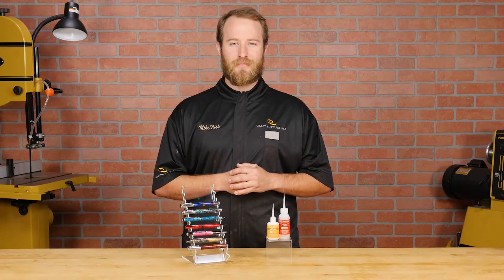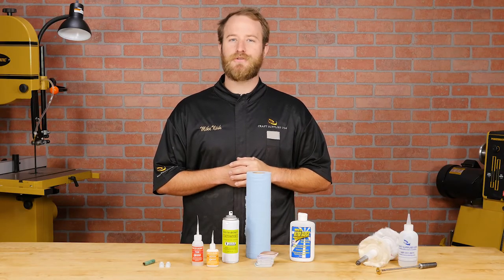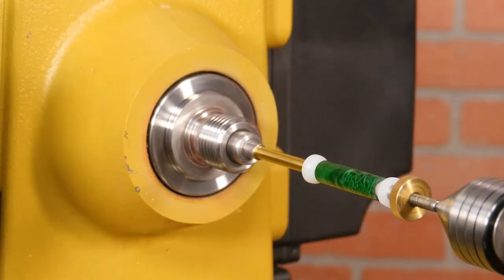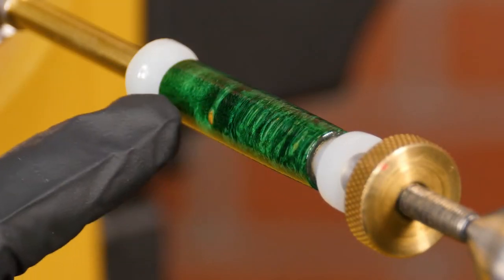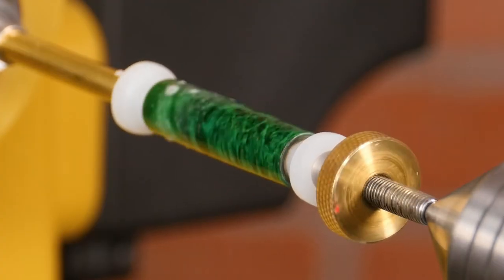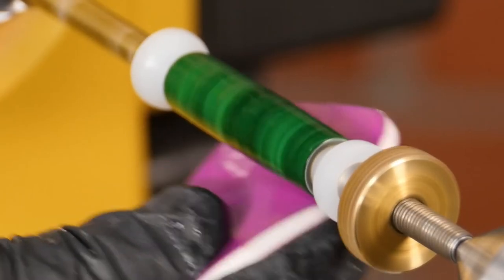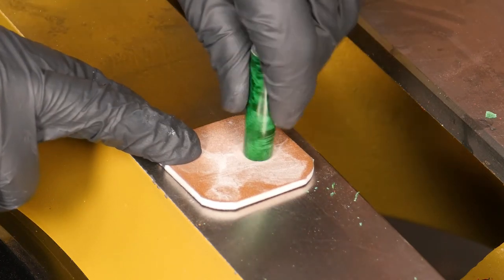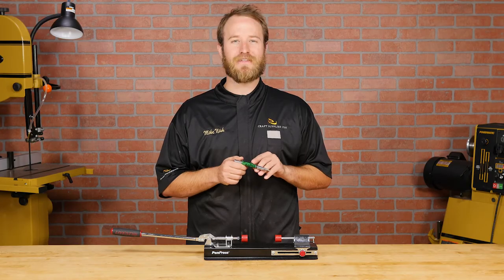Applying a CA Finish (Pen Turning How-to)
We'll show you how to apply a CA finish to a pen!

Applying a CA glue finish is a lot easier than it looks and it creates a durable, high-gloss finish that looks amazing on all types of material. We'll show you the best step-by-step process for applying a ca pen finish, so you can achieve the same results on your next woodturning project. Enjoy the video and please share :)

- CORRECTION -
At the 6:41 mark we mistakenly switched the buffing wheels. The beige is the cotton wheel and takes the compound, the white wheel is the flannel wheel and is used for final polishing.

- PRODUCTS USED -

- SOCIAL MEDIA -